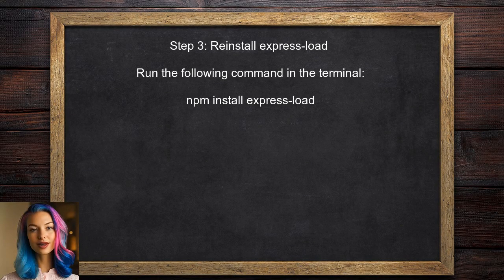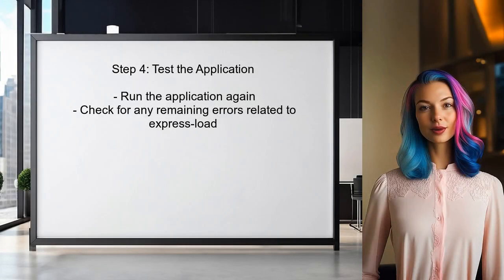Fixing express-load require.extensions.hasOwnProperty Error in Node 8.0.0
In this video, we tackle a common issue faced by developers using Node.js 8.0.0: the express-load require.extensions.hasOwnProperty error. As we dive into the details, we'll explore the root cause of this problem and provide step-by-step solutions to help you resolve it efficiently. Whether you're maintaining legacy code or upgrading your applications, this guide will equip you with the knowledge to overcome this challenge and enhance your development workflow.

Today's Topic: Fixing express-load require.extensions.hasOwnProperty Error in Node 8.0.0

Related to: fixingexpress-load, require.extensions.hasownproperty, node8.0.0, node.jserror, express-loaderror, javascriptdebugging, node.jstroubleshooting, require.extensions, node.jsrequire, node.jsmodules, express-loadfix,